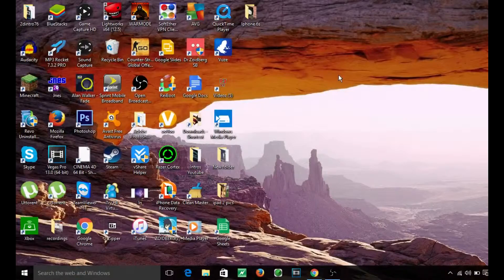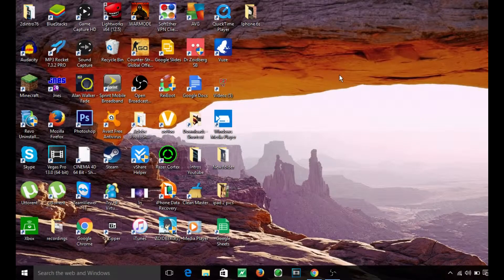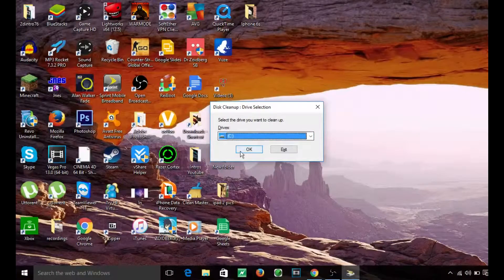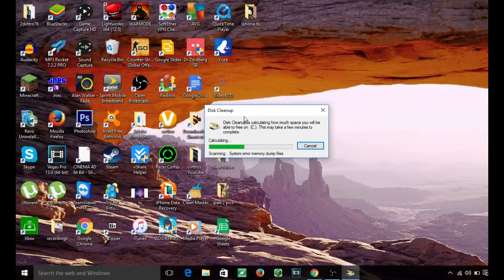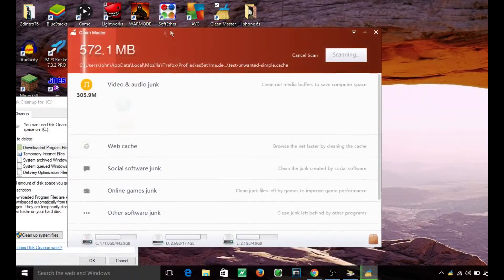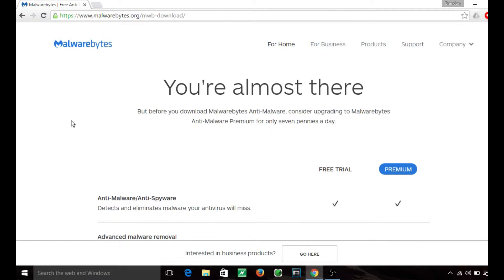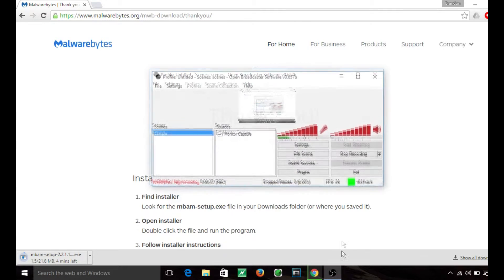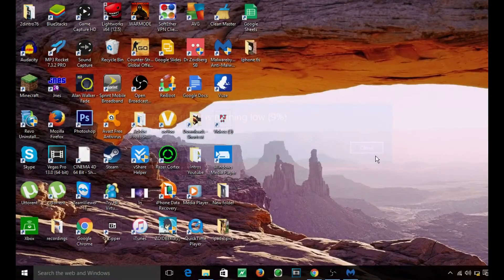How to make your computer super fast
What is up guys in this video I will be showing you guys how to make your computer/laptop a lot faster, just to make things clear that doesn't necessarily mean it will turn into a gaming pc, but it will become a lot more snappier.